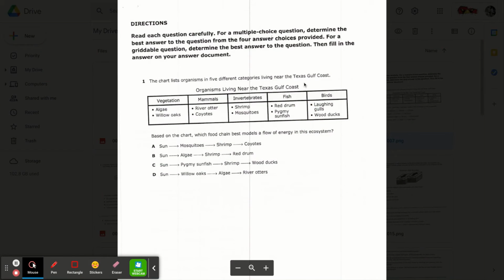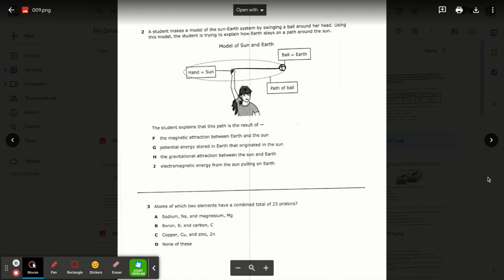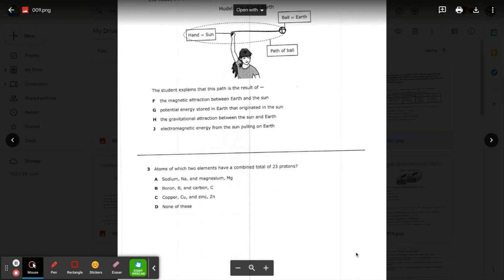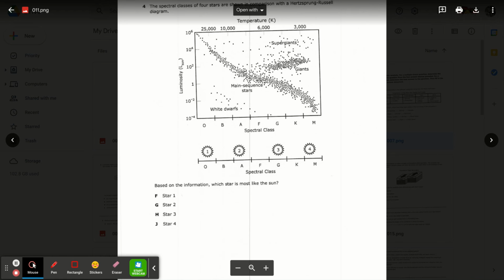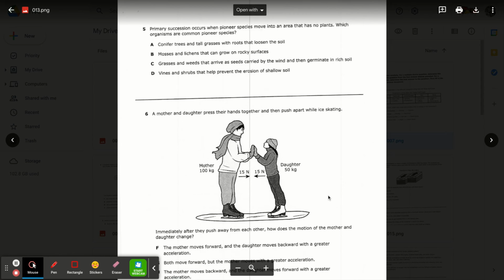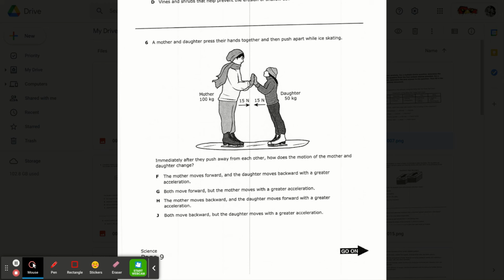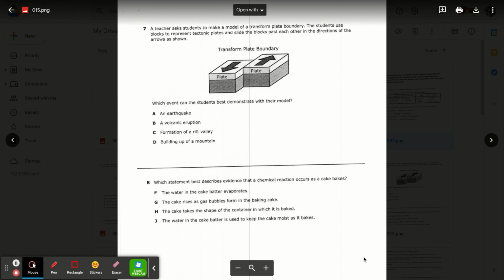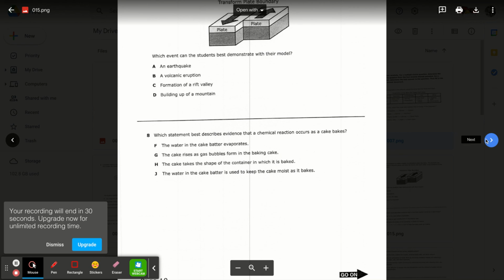1-8 Richter Benchmark